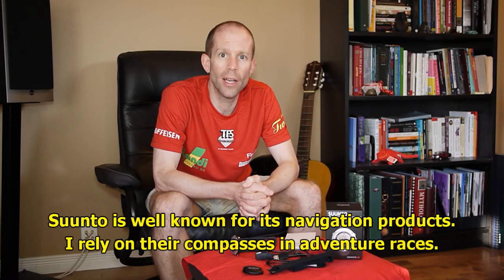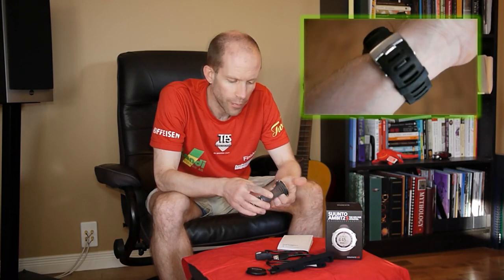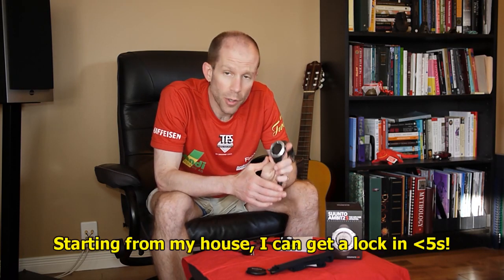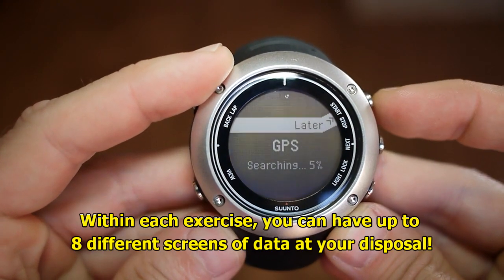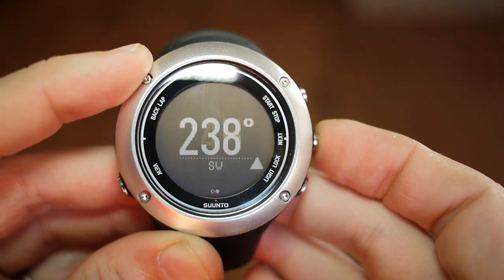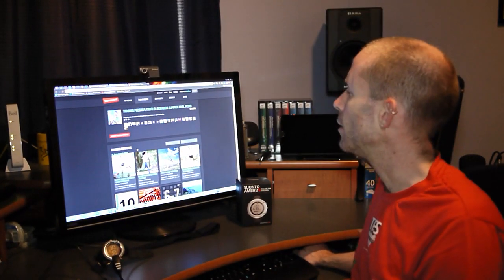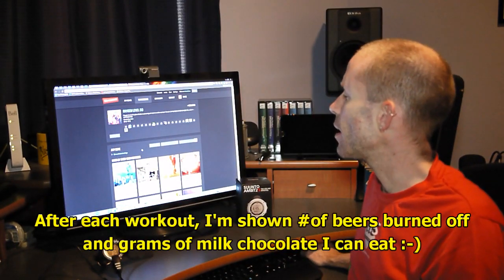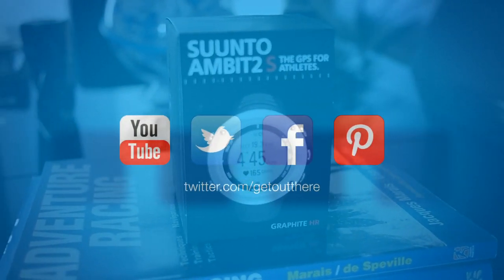Suunto Ambit 2S GPS Watch Tested + Reviewed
ActiveSteve takes us on a whirlwind 2 for 1 tour of the new Suunto Ambit 2S GPS watch. First, he has a look at the watch and some of its features. Then he switches gears and shows us Movescount.com, the website where all the activities from the Ambit are uploaded. See what he thinks of this watch after spending more then a month (and logging over 700km) doing various on and off-road activities to put the watch through its paces.

*** UPDATE ***
Since posting this review, Suunto have come out with a software update that DOES allow you to tweak the battery life settings on the watch now. I recently used it in a race that was over 8 hours, and used an intermediate setting. The track was good, and the battery life was great. This update has made a good product even better in my view.